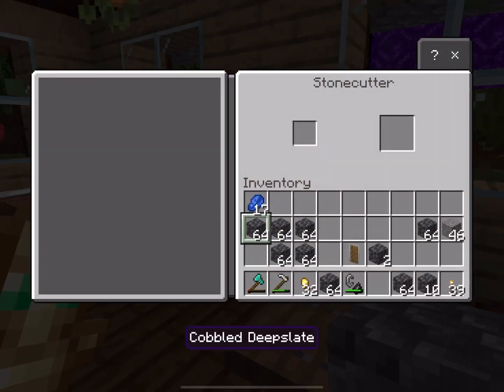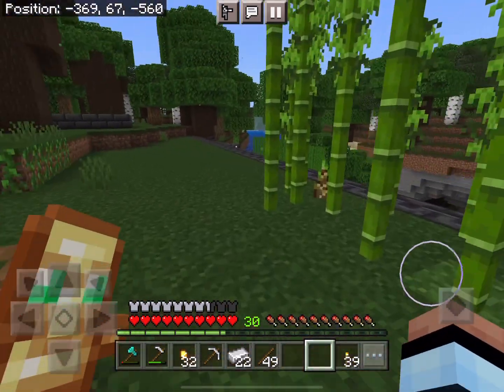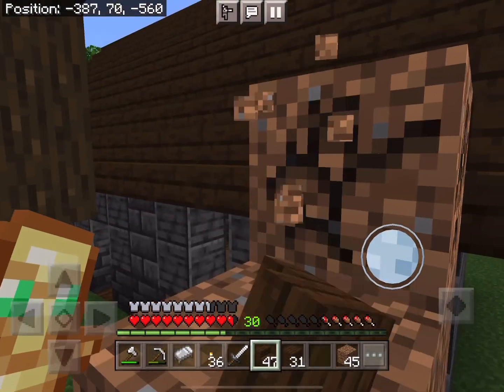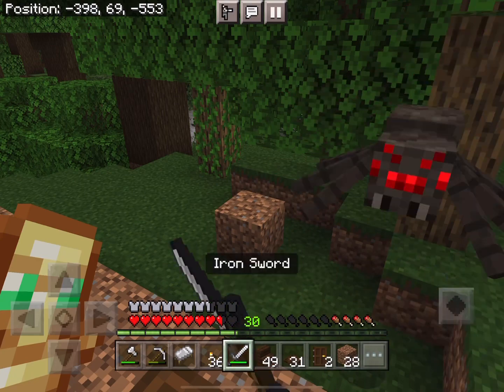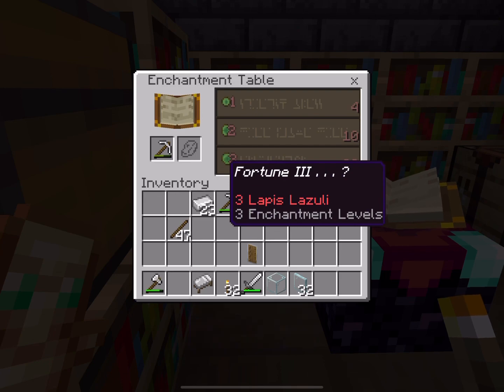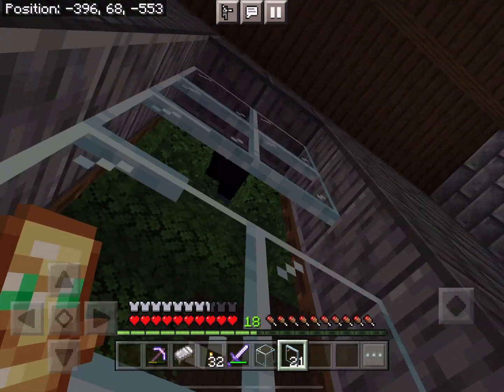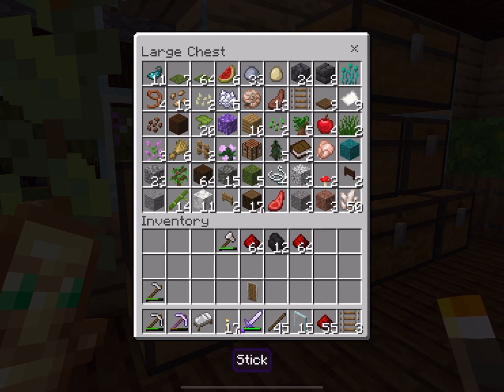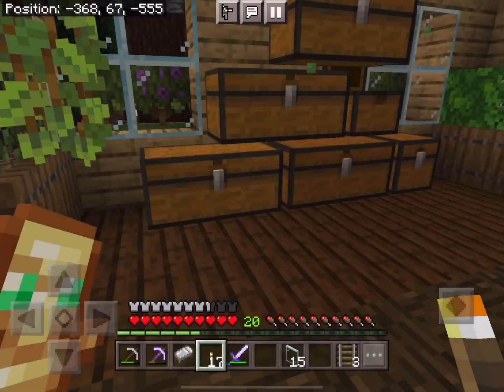Mega SMP Season One Episode 2: The Enchanting Building and more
Thank your for your support! I really do enjoy making these videos and I hope you enjoy watching them.